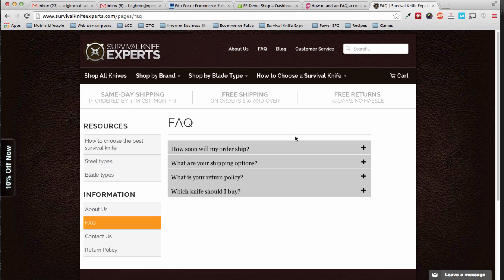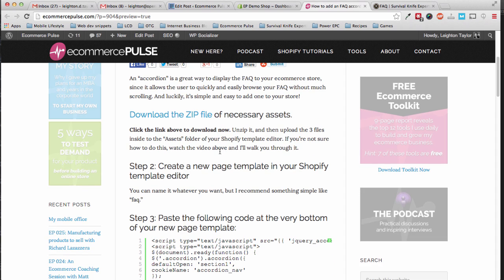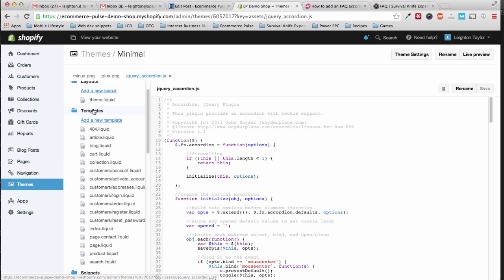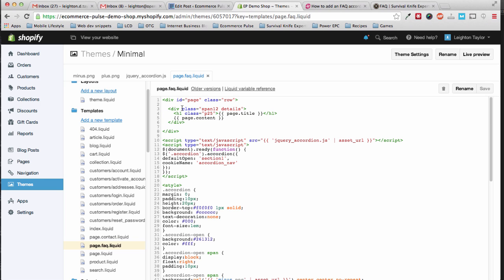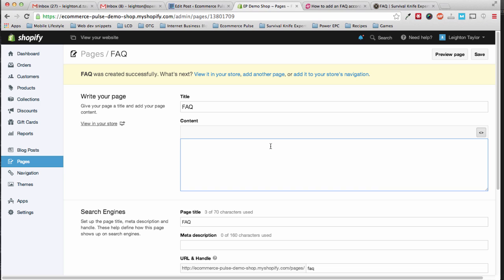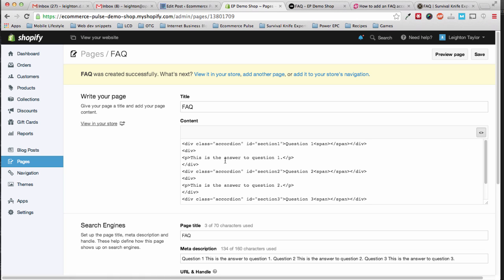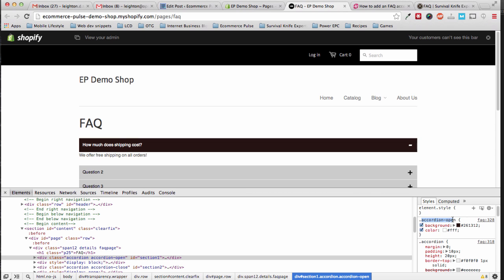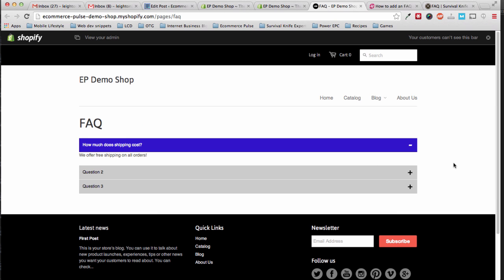How to add an FAQ accordion to your Shopify store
In this video, I walk you through how to add an "accordion" effect to a page in Shopify.